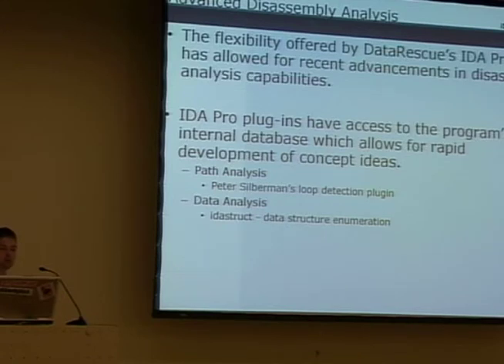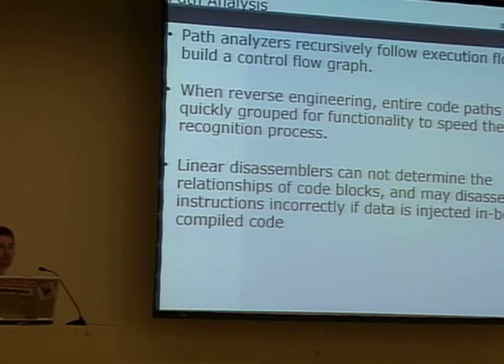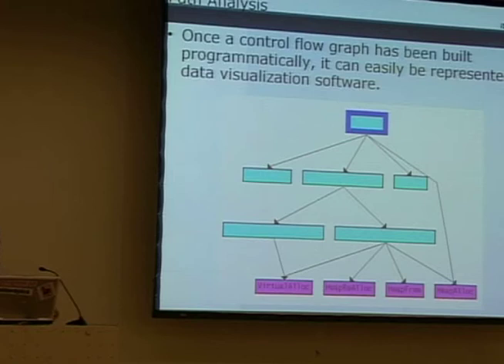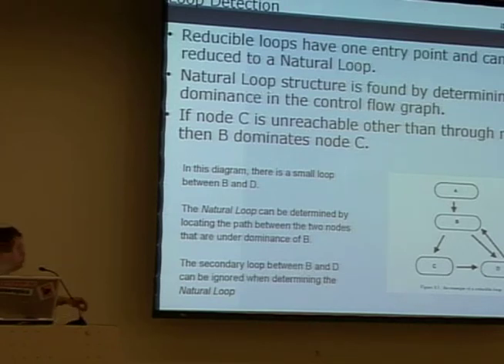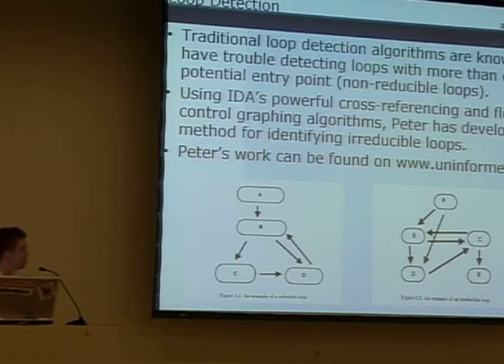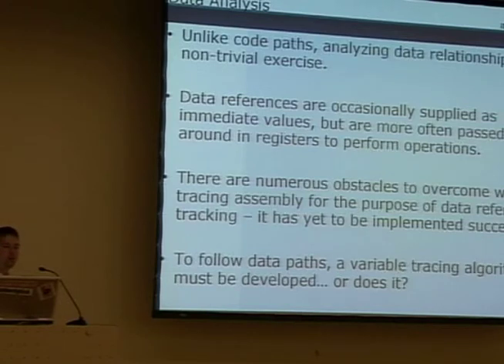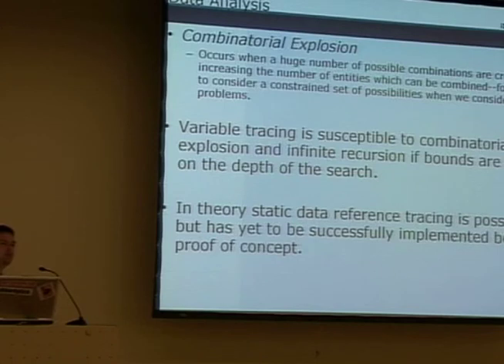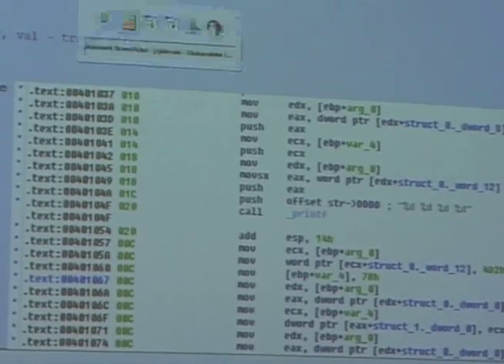22C3 Disassembler Internals (3/4)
22C3 Disassembler Internals (3/4)